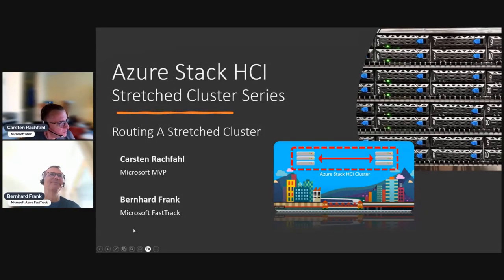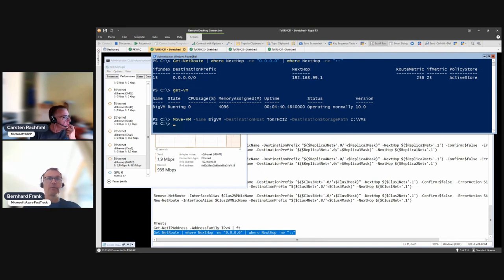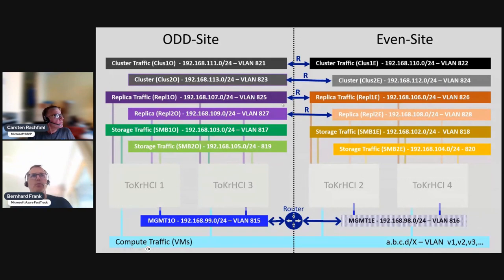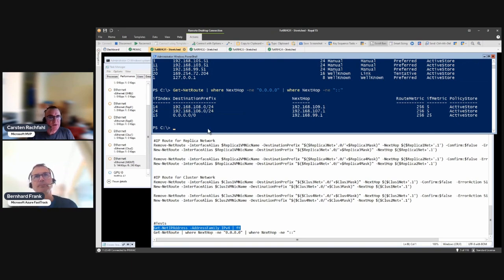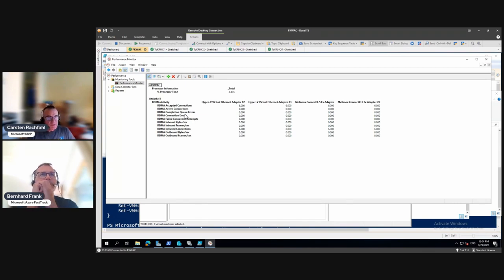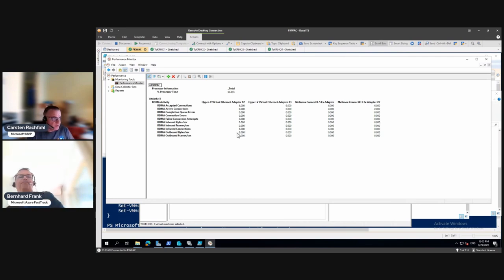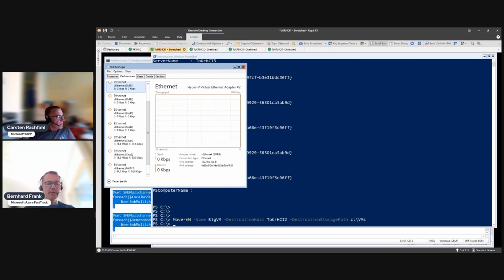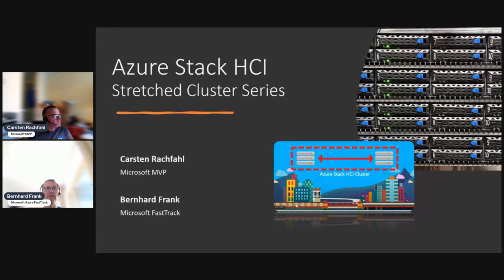08 Azure Stack HCI Stretched Cluster Series - Routing A Stretched Cluster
We will talk about routing in a stretched cluster in more detail, e.g., which networks need a route and which ones should be kept local? We will setup the routes using PowerShell and verify if they work.
Then we will perform some fun tests: Live Migration of a VM...
...within the same site...
...From odd to even site...
which network will it choose? E.g., we do not want to have a VM live migration 'pollute' our 'holy' replica networks.
We will demonstrate how to shape and optimize which networks are being used by adding New-SmbMultichannelConstraint's
An important one is to have fun.